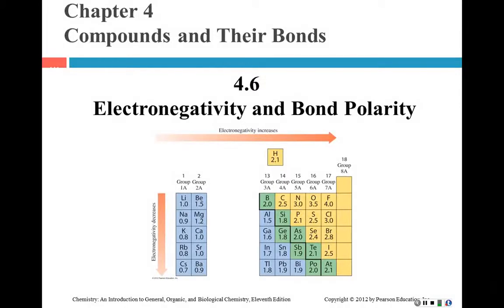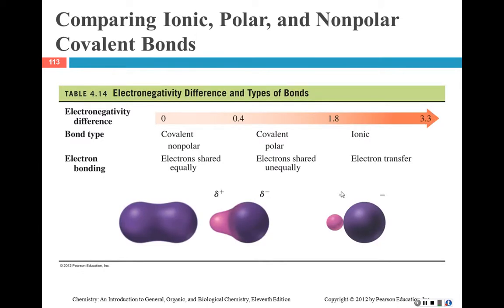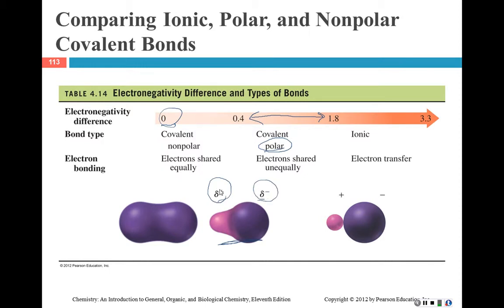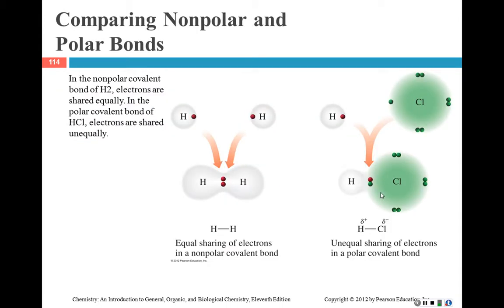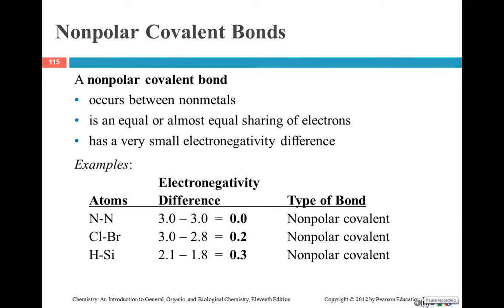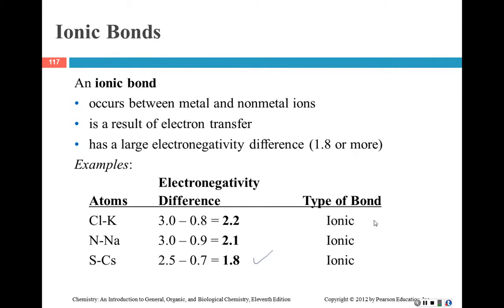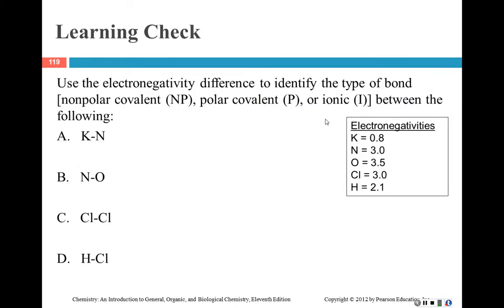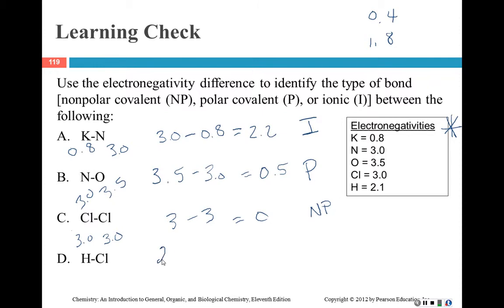Ch 4_6 Electronegativity